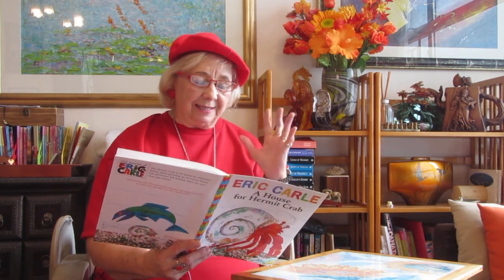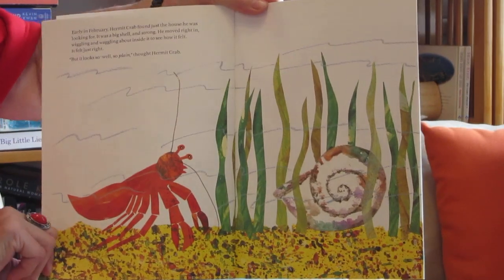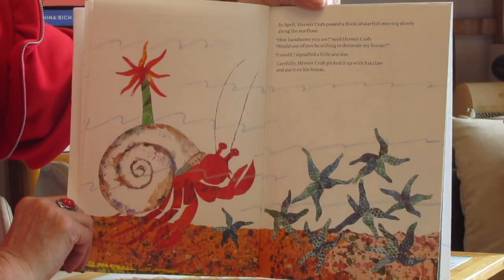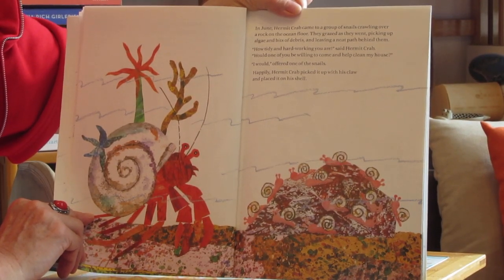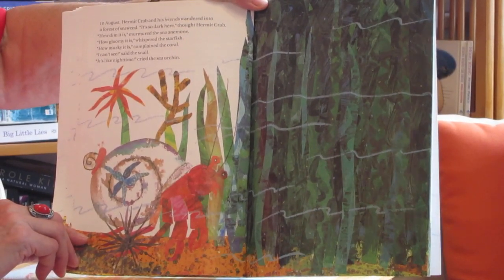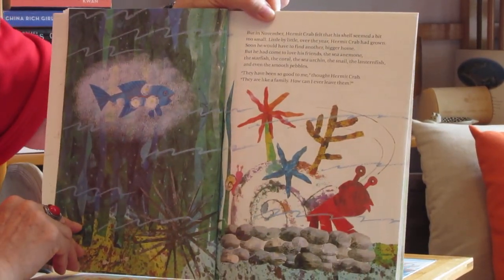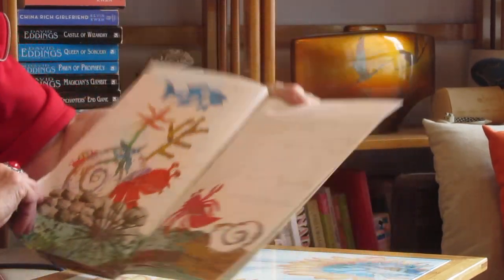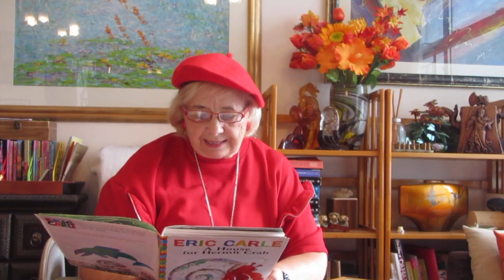A House For Hermit Crab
Pat Kozyra author of Tips and Tidbits For Parents and Teachers, offers a story time to help build and develop children's interest in reading and to help enhance their vocabulary with this role modeling of reading and also singing a book.